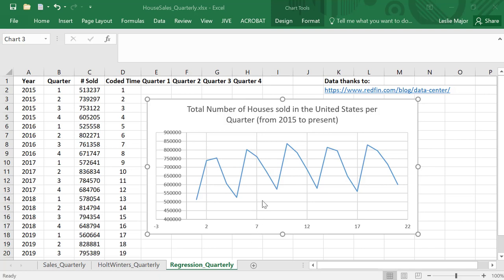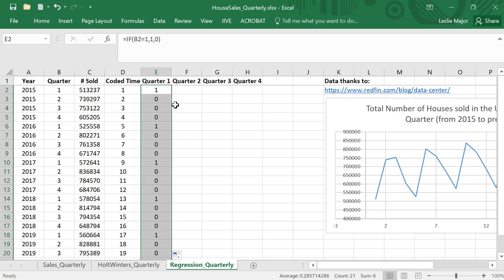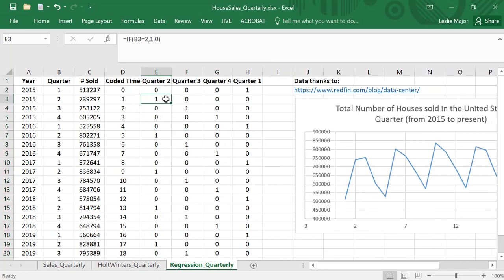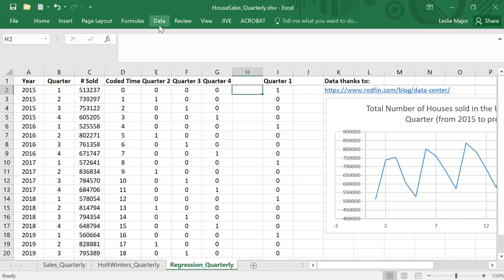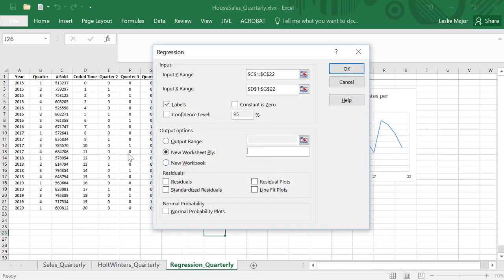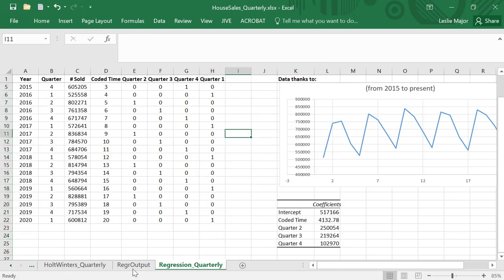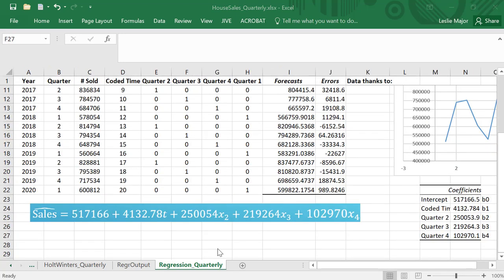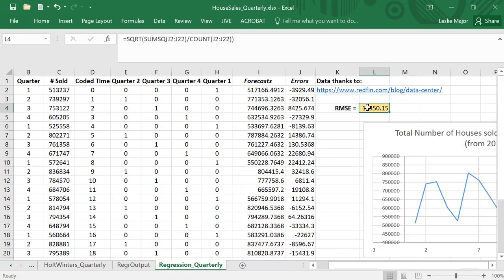How to perform multiple regression on quarterly seasonal data in Excel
Part 5 of 7 videos on how to forecast for seasonal data.  (I use the Data Analysis Toolpak in Excel for the regression).